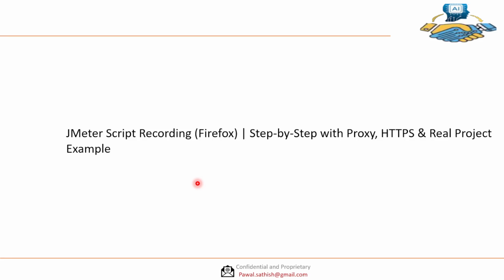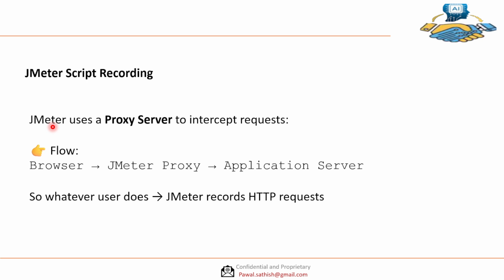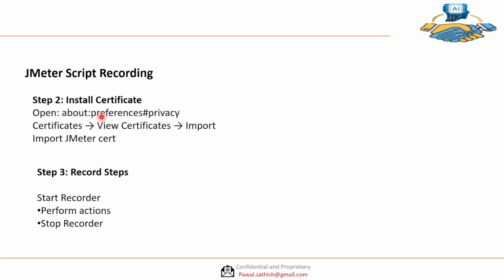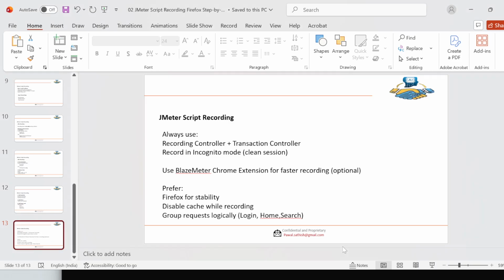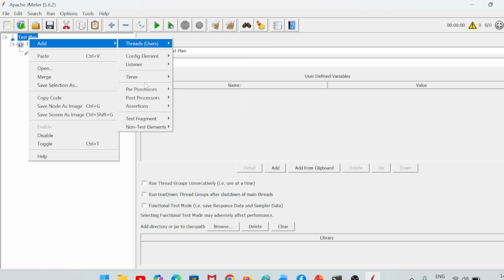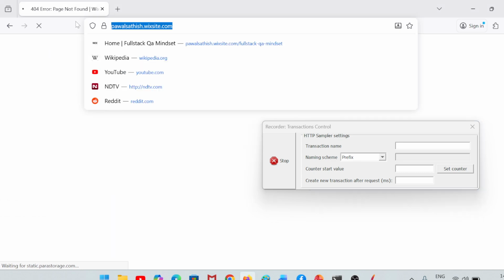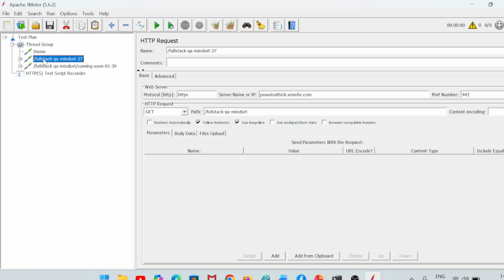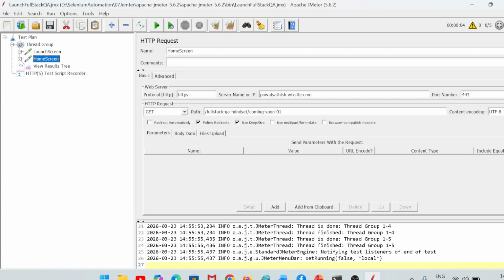JMeter Script Recording (Firefox) | Step-by-Step with Proxy, HTTPS & Real Project Example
JMeter recording script step by step,How to record script in JMeter,JMeter proxy recording tutorial,JMeter HTTPS recording Chrome,JMeter recording Firefox tutorial,JMeter script recording for beginners,Real time JMeter recording demo,Performance testing script recording JMeter,JMeter end to end recording example,Apache JMeter proxy server setup,Complete JMeter recording to execution tutorial